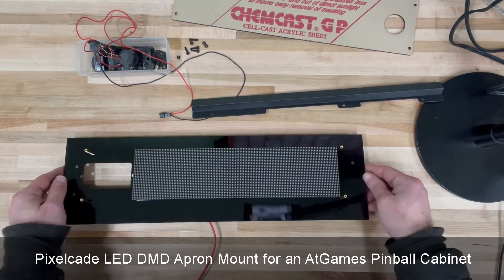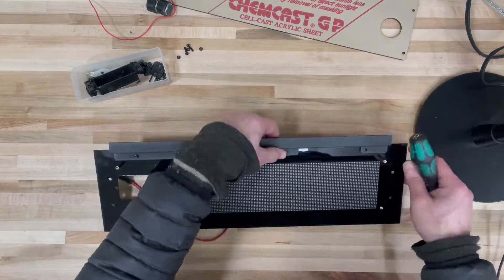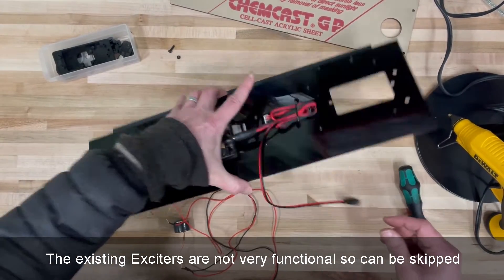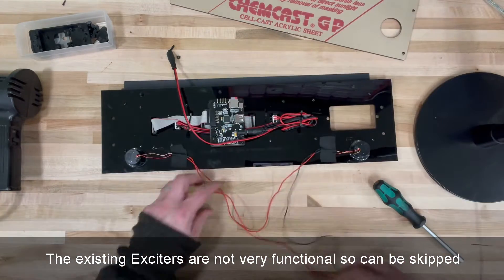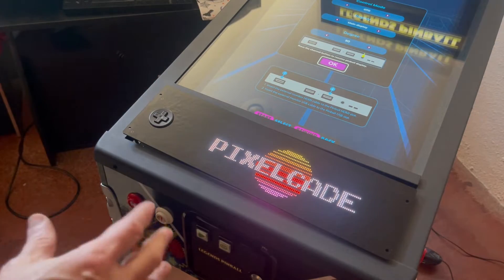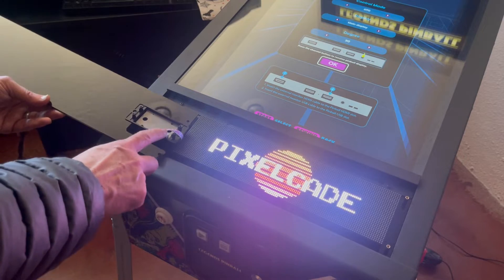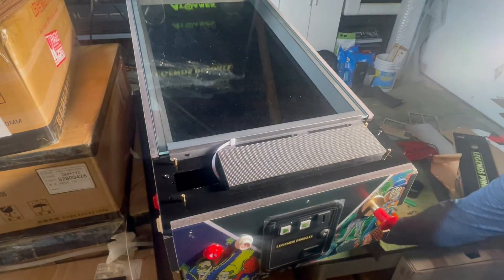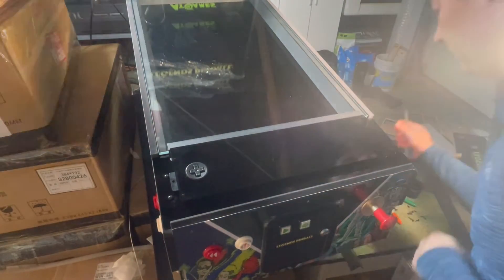How to Install a Pixelcade LED DMD in AtGames Pinball Apron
AtGames DMD LCD Mount for VSDISPLAY 8" (you can have both a LCD and LED DMD)